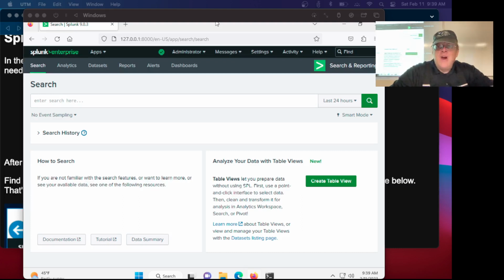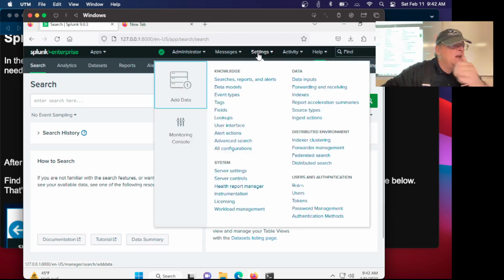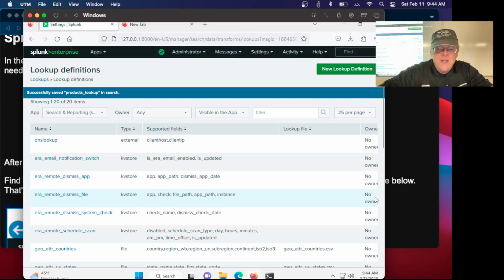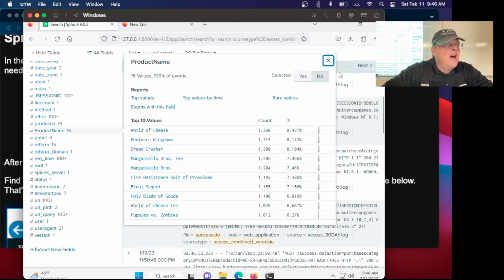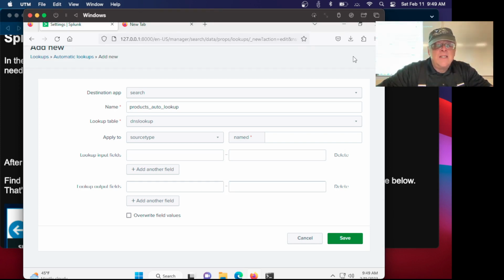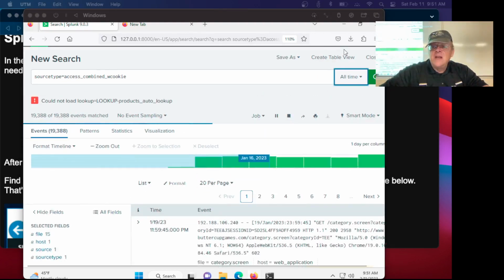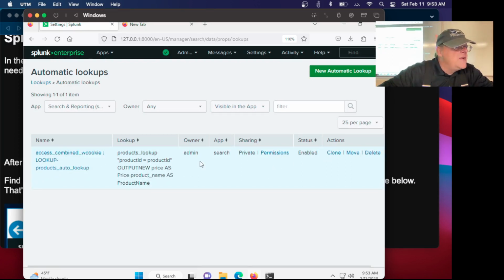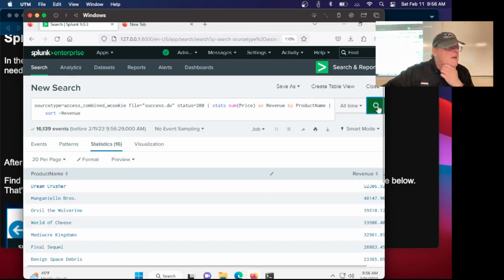mod 12 Creating Lookups